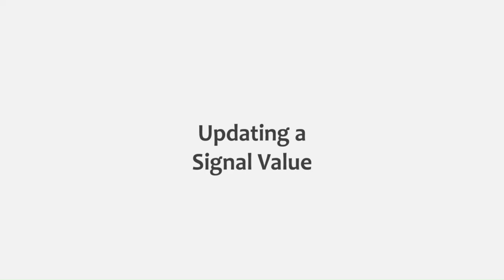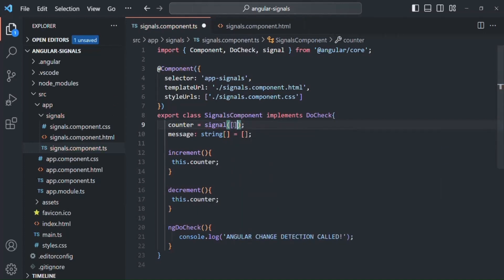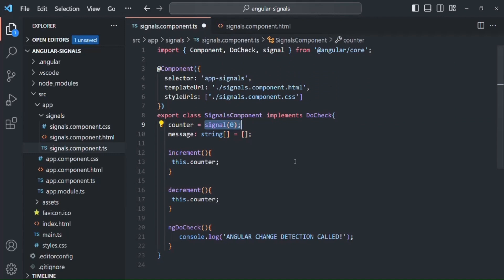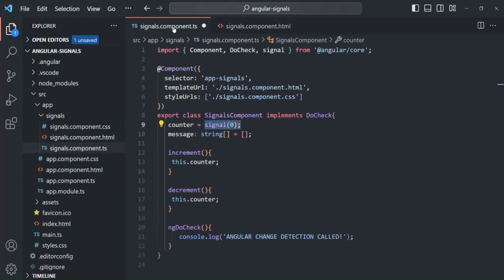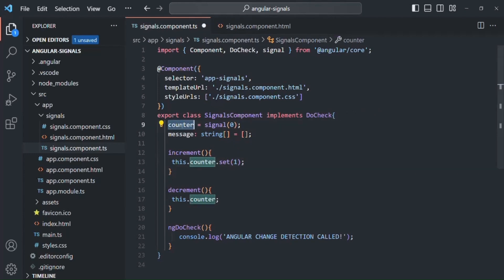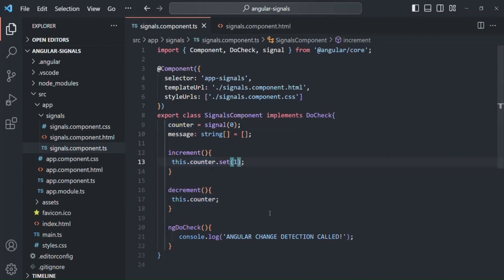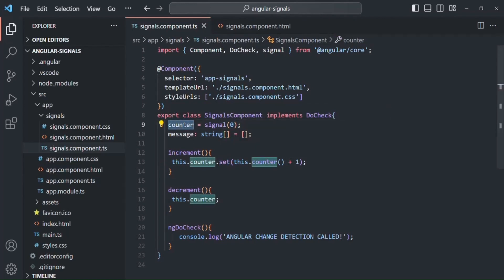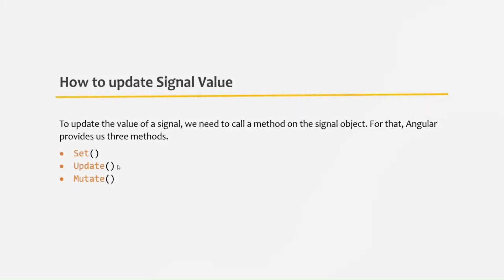#185 Updating a Signal Value | Understanding Signals in Angular | A Complete Angular Course